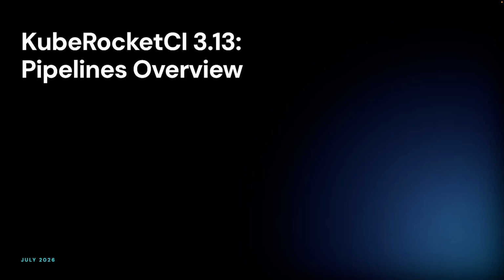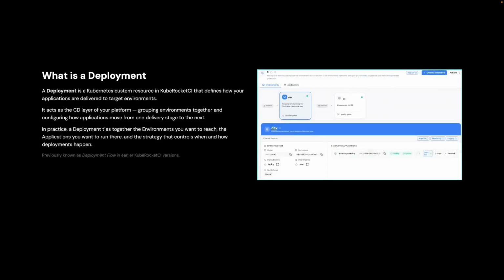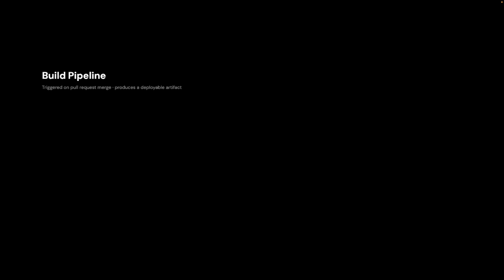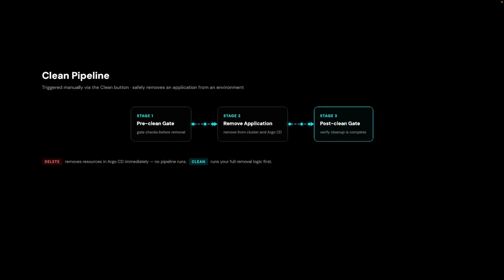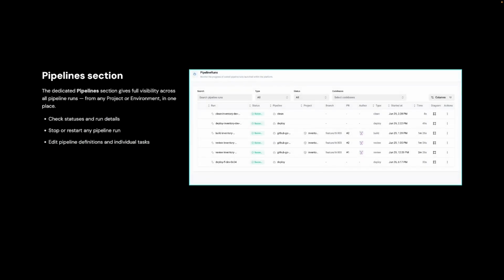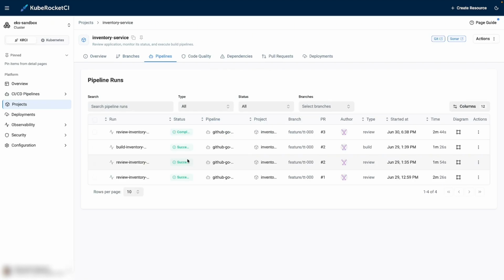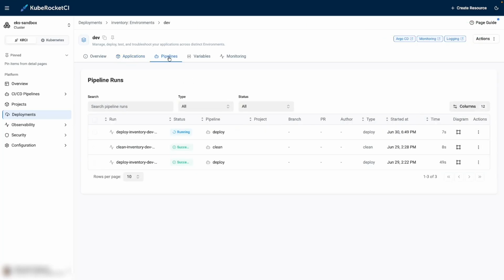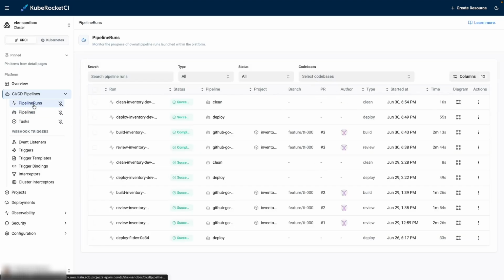KubeRocketCI: Deep Dive into CI/CD Pipelines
In this video, we take an in-depth look at the CI/CD pipelines available in KubeRocketCI and explain how they support the software delivery lifecycle.

You'll learn the purpose of each pipeline type, how pipelines interact with your applications and deployments, and how to select the right workflow for your use case. We also cover deployment strategies and demonstrate how to create and run deployments in the KubeRocketCI Portal.

* CI/CD concepts in KubeRocketCI
* The difference between Pipelines and Deployments
* Available pipeline types and their use cases
* Review, Build, and Clean pipelines
* Deployment strategies
* Auto-Deploy vs. Auto-Stable
* Managing pipelines in the KubeRocketCI Portal
* Creating a deployment step by step

Documentation

 Related resources

## Timestamps

00:00 – Introduction
00:35 – Understanding CI/CD
01:00 – What Is a Pipeline?
01:41 – What Is a Deployment?
02:17 – Pipeline Types
02:54 – Review Pipeline
03:22 – Build Pipeline
04:27 – Clean Pipeline
05:02 – Deployment Strategies
05:35 – Auto-Deploy vs. Auto-Stable
06:30 – Pipelines in the KubeRocketCI Portal
06:49 – Hands-On: Creating a Deployment in the Portal